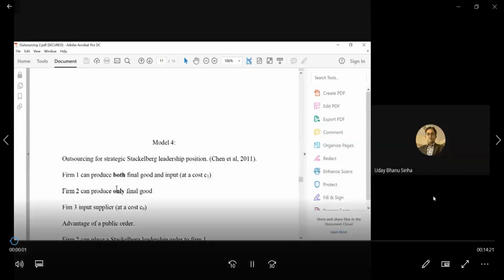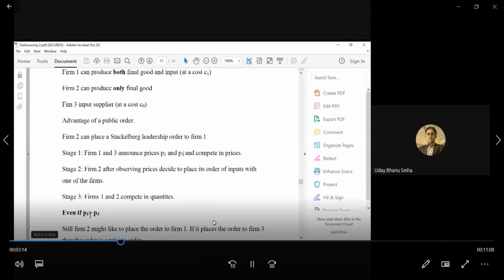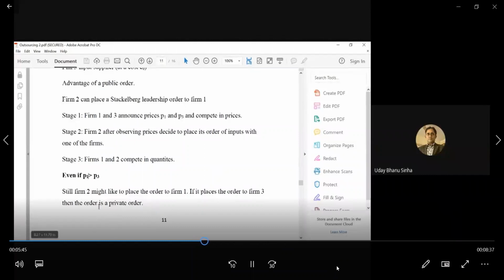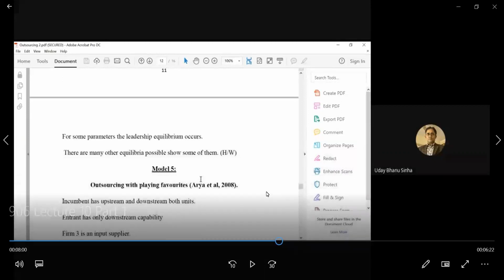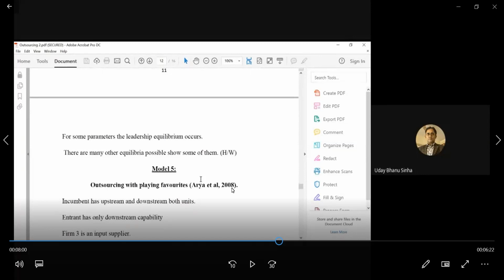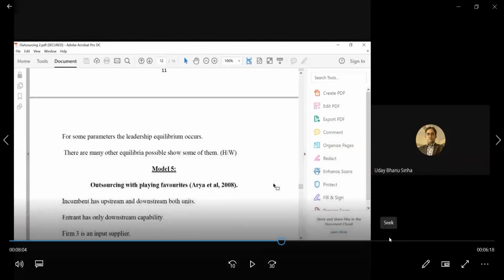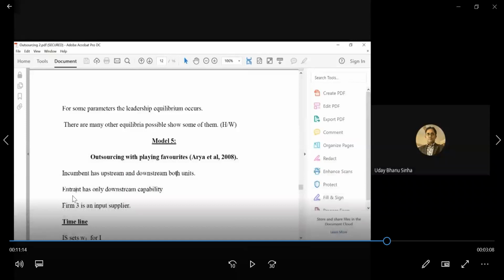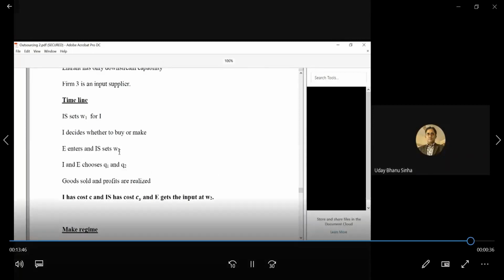2021 EC 906 Lecture 10 Outsourcing 3